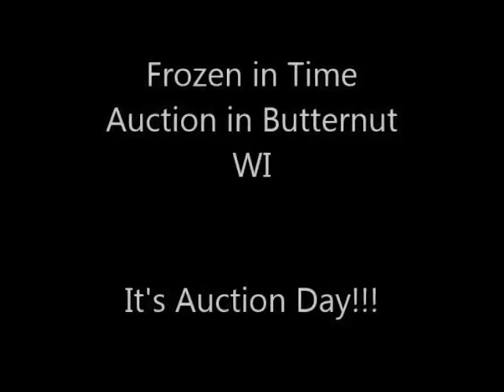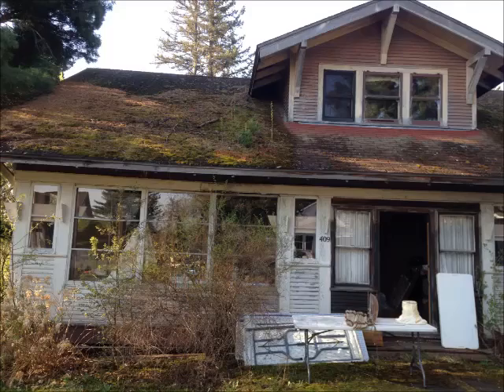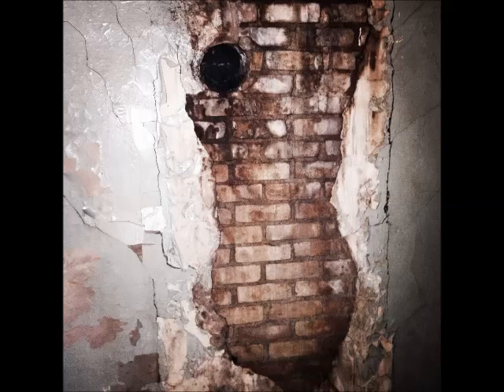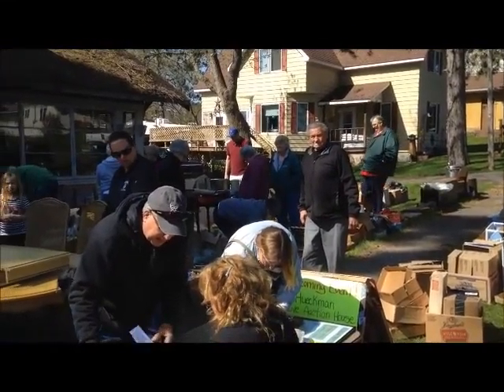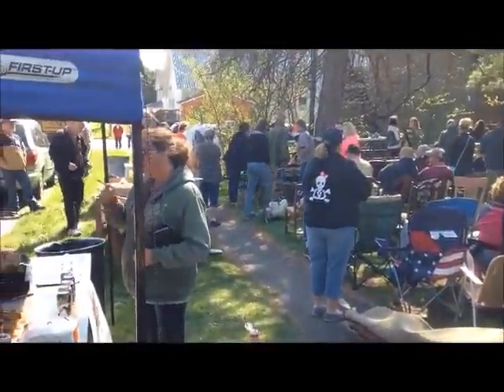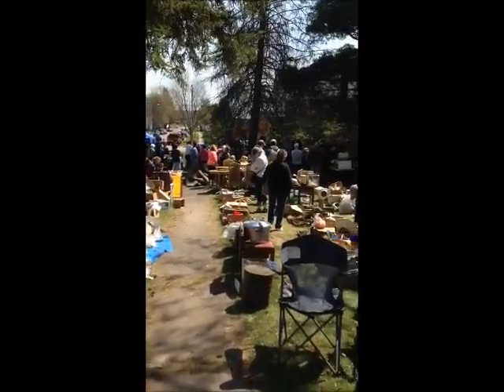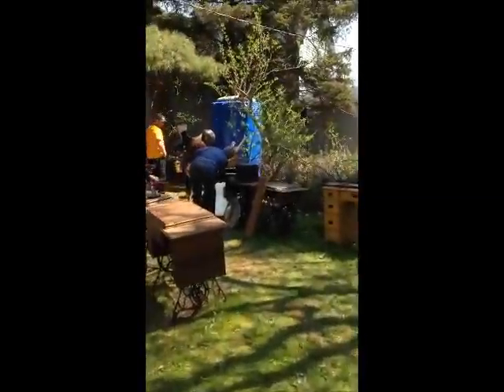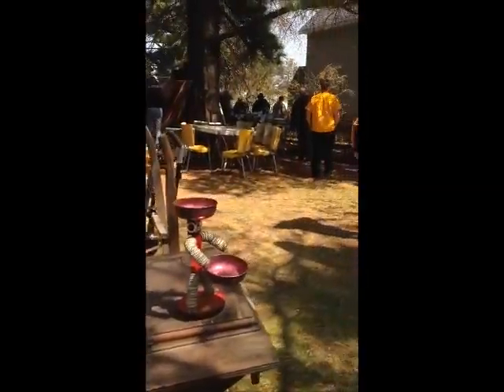Live Auction Day Video-Frozen in Time-Butternut Wisconsin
Here is a brief video of the auction on May 7th in Butternut Wisconsin.